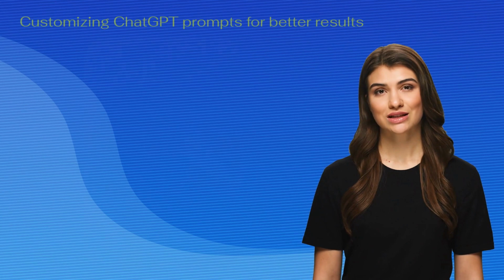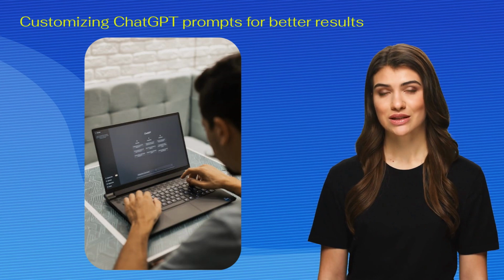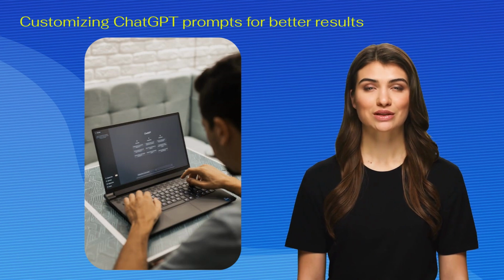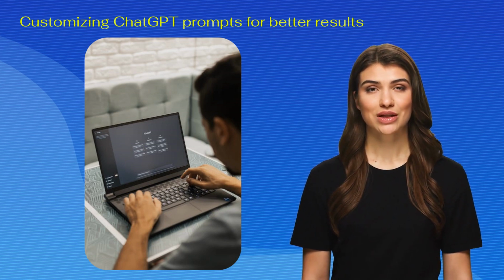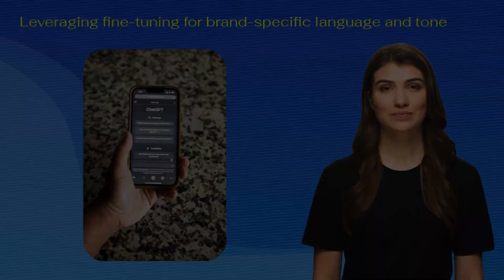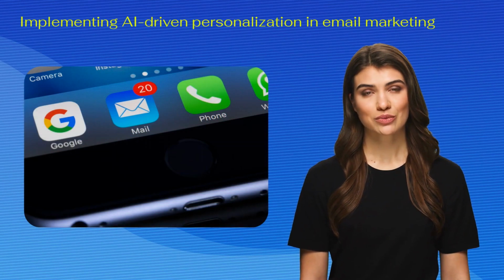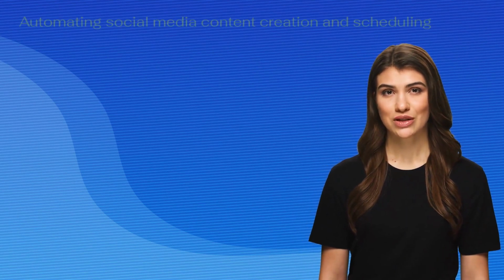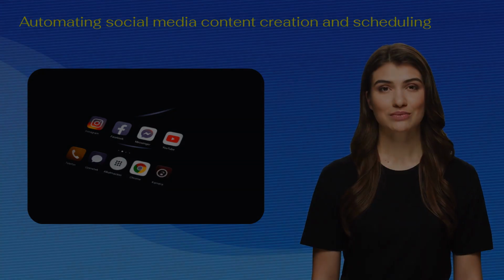Advanced ChatGPT Techniques for Elevating Personalized Marketing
As you become more familiar with using chat GPT for Content creation it's important to explore Advanced Techniques that can help you tailor the AI generated content to your specific needs and provide personalized experiences for your audience.

In this section we will discuss customizing chat GPT prompts leveraging fine-tuning and implementing Aid driven personalization in email marketing and social media.

Customizing chat GPT prompts for better results while chat GPT is designed to understand context and generate relevant content you can improve its output by providing more precise prompts.

Experiment with different prompt structures including specifying the format tone and target audience you can also include examples of the desired output or instruct chat GPT to think step by step or debate pros and cons before generating the content.

By refining your prompts, you can guide chat GPT toward producing content that better aligns with your brand and objectives.

Chat GPT allows users with premium access to fine-tune the AI model based on their unique brand guidelines language and tone.

This process involves providing custom Training data that reflects your brand style and messaging once the model has been fine-tuned it will generate content that more accurately represents your brand ensuring consistency across your marketing channels.

Content that more accurately represents your brand ensuring consistency across your marketing channels implementing AI driven personalization in email marketing.

Chat GPT can be used to create personalized email content that speaks directly to individual subscribers addressing their specific interests' preferences and behaviors.

By integrating chat GPT with your email marketing platform you can automate the process of generating tailored content for each recipient improving engagement and fostering stronger customer relationships.

Automating social media content creation and scheduling social media platforms often require a constant stream of fresh content by combining chat GPT with social media management tools you can automate the creation and scheduling of posts ensuring your social channels remain active and engaging.

Customize the AI generated content to reflect your brand voice and resonate with your target audience by mastering these Advanced chat GPT techniques.

You can further elevate your marketing campaigns by providing personalized experiences that Captivate your audience and drive better results.

As AI technology continues to evolve staying ahead of the curve and adapting your strategies to harness its full potential is key to maintaining a Competitive Edge in the everchanging Marketing landscape.

In the final section of this course, we will discuss analyzing and improving chat GPT performance ensuring that your AI driven marketing strategies continue to deliver optimal results over time.